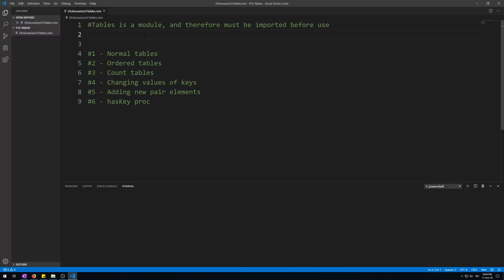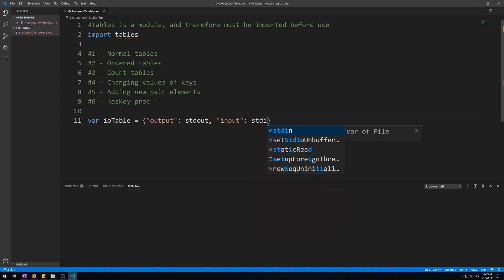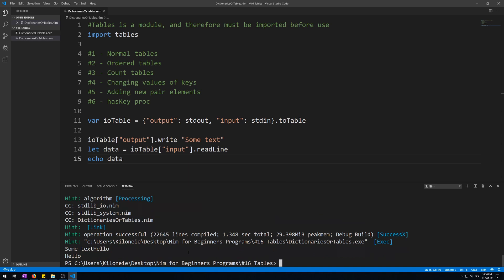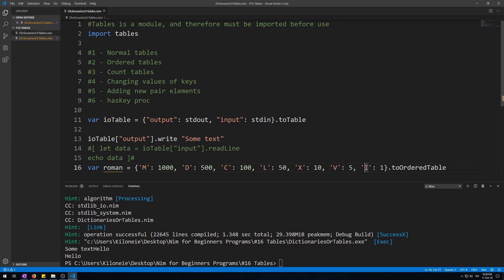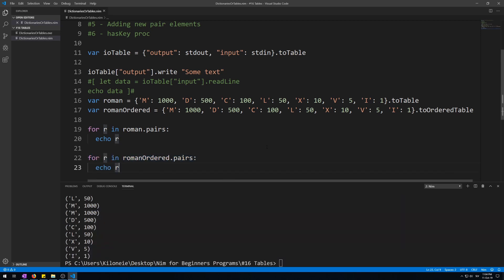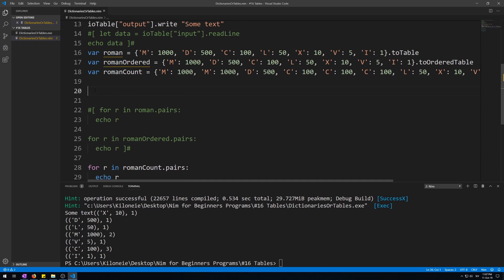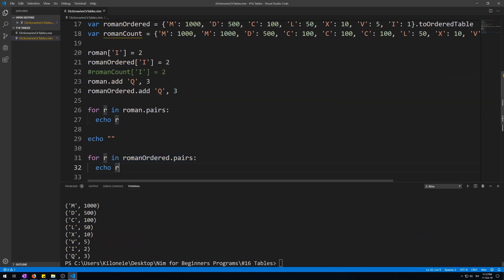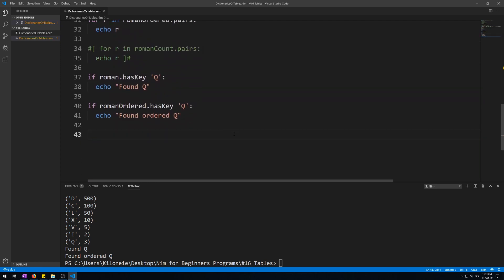Nim for Beginners #16 Tables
In this video i will teach you about Tables(dictionaries in other programming languages), how to make them, iterate over them and their use.

*Timestamps:*
00:00​ Intro - What are Tables
00:32 Simple table initialization
03:04 Ordered table
05:14 Unordered table to ordered comparison
06:01 Count table
07:20 Changing a key's value
08:21 Adding new pair elements
09:30 hasKey procedure